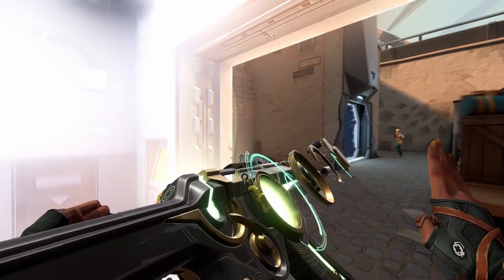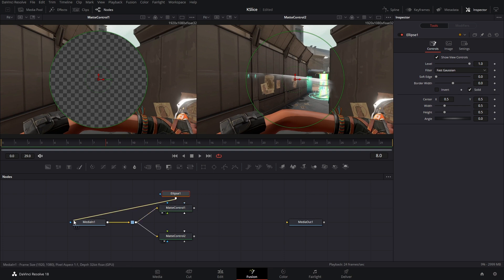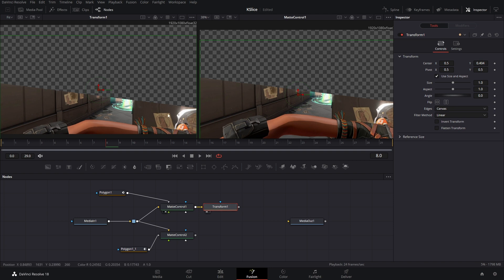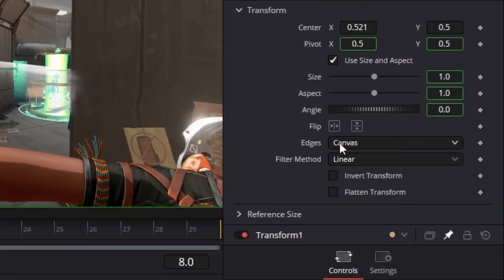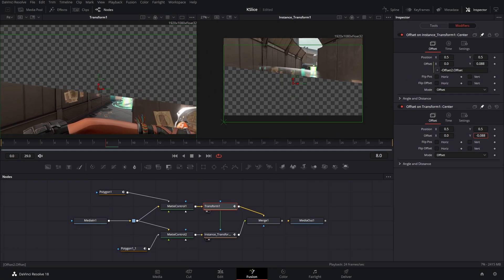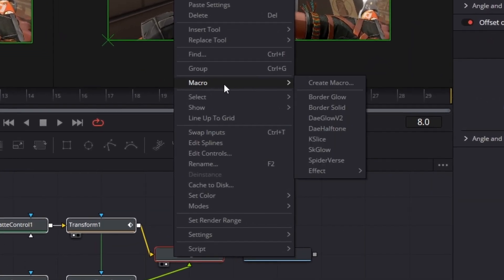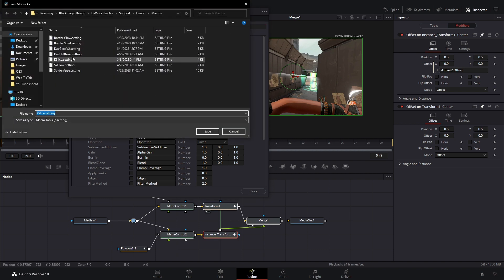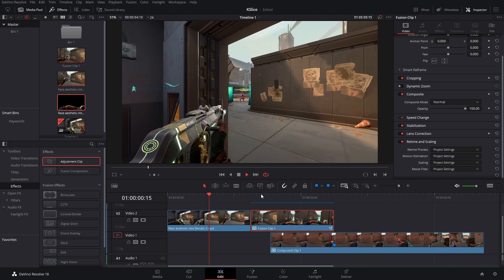KSlice Transition Macro Tutorial | Davinci Resolve 18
Not only do you learn how to make this transition but you'll learn how to save it as a plugin so you can reuse it in the future!